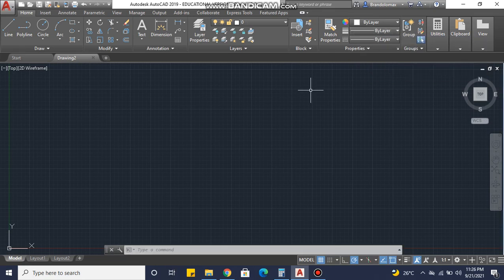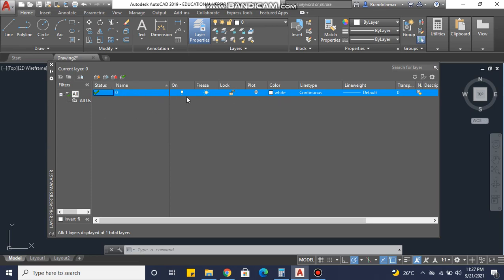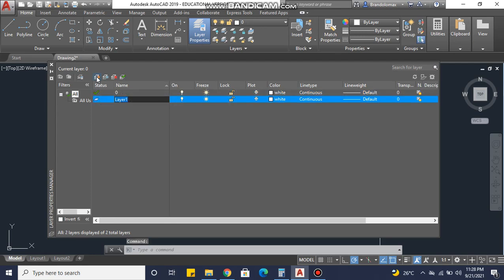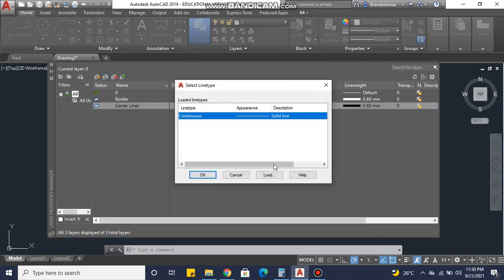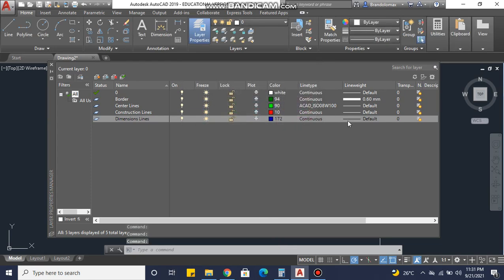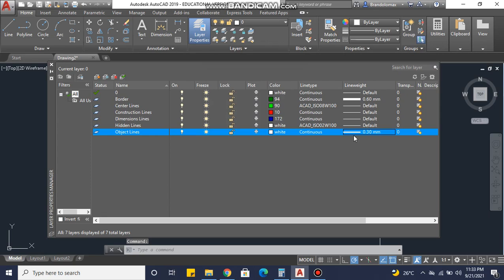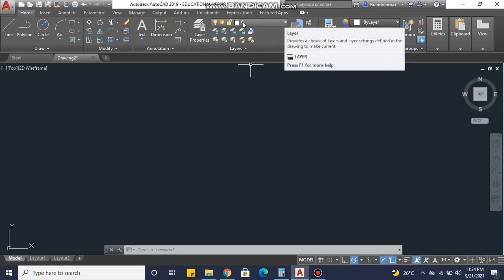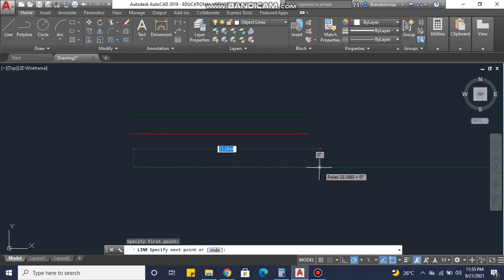Setting up layers in AutoCAD